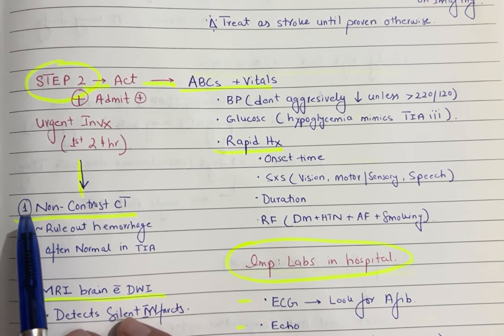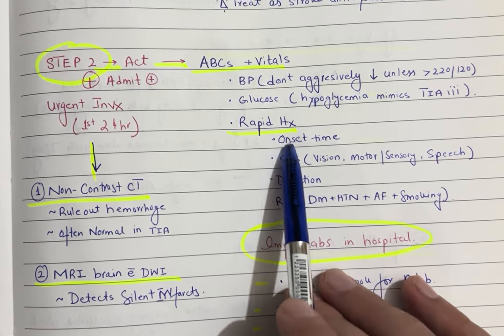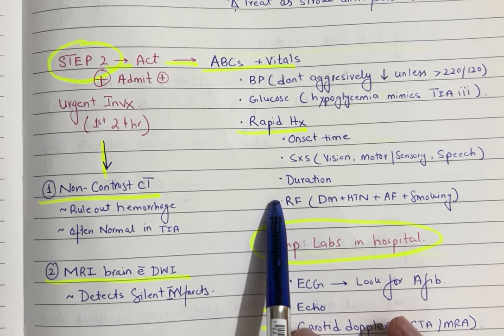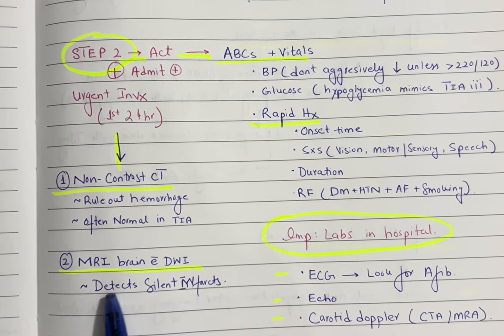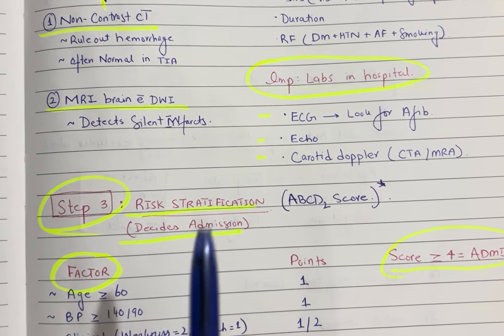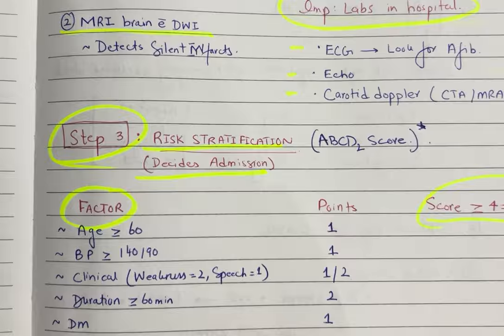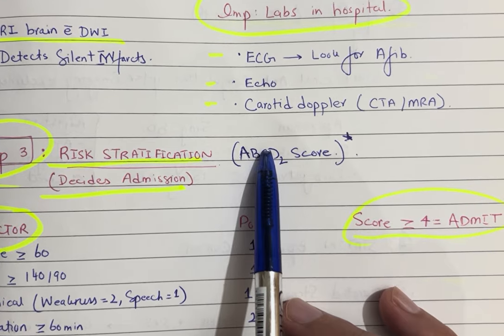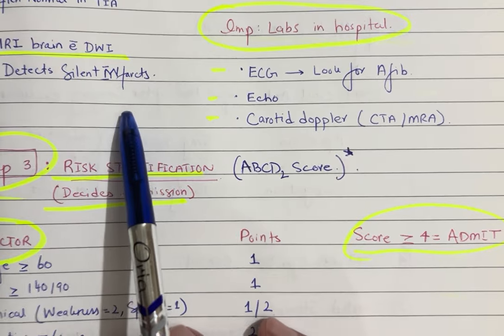TIA management part 2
Tia management approach